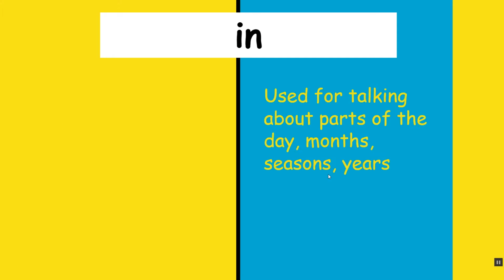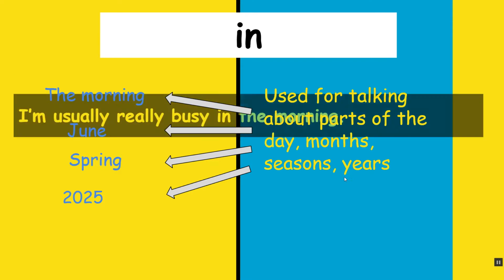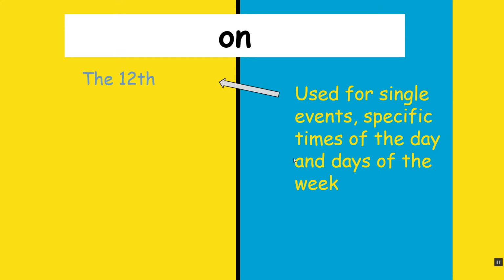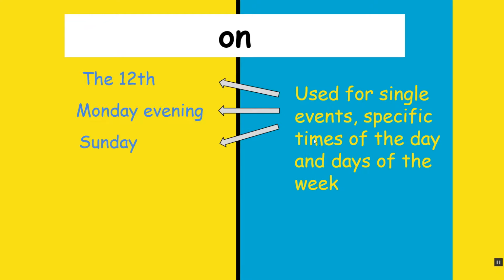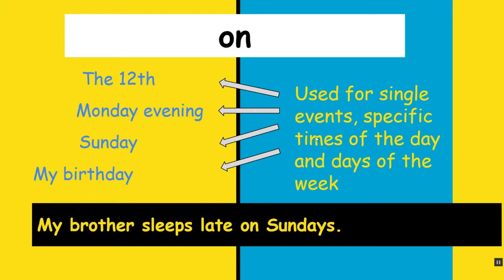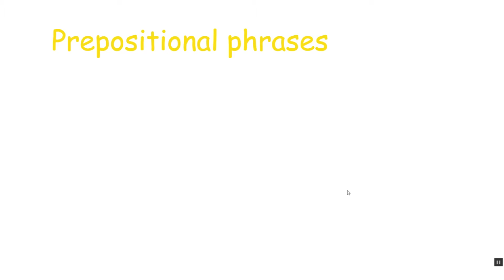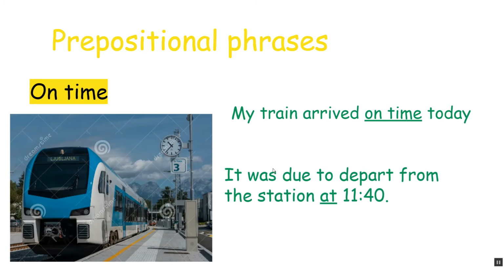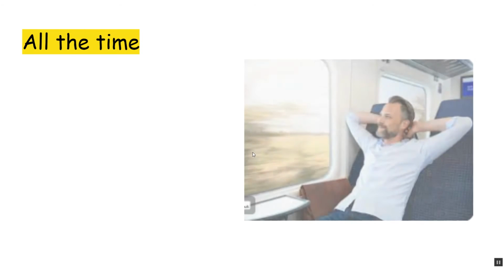Mastering Prepositions of Time: Secrets behind grammar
Enhance your language skills with this comprehensive breakdown of prepositions of time. From 'at' to 'in' and 'on', learn how to accurately express time in English with clarity and confidence. Discover the nuances of using prepositions of time correctly and take your language proficiency to the next level. Perfect for language learners seeking to master English grammar essentials. Watch now and elevate your linguistic abilities!

Contents for this video
00:00 Introduction
00:22 at
00:48 in
01:34 on
02:20 Gap fill challenge
03:32 The answers
04:12 on time
04:35 All the time
04:42 at time

I make learning essential reading and phonics skills easy - and fun!

Let YouTube sensation Margaret take you on a learning journey through phonics, grammar, spelling, and punctuation, learning letters and sounds along the way.

I  have produced high-quality educational resources for over 25 years and online for 3 years.

Margaret's videos are an ideal companion for adult beginners or parents to adopt at home, either to reinforce what their children have been learning at school or as a gentle and effective introduction to literacy at a preschool age.